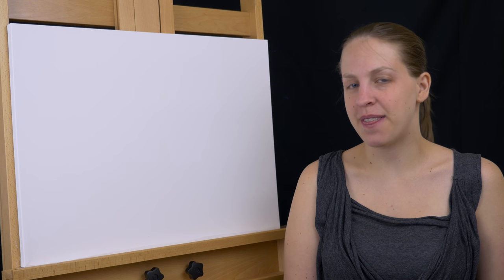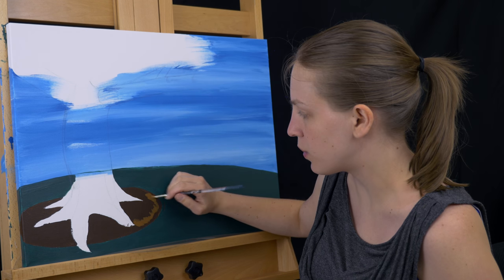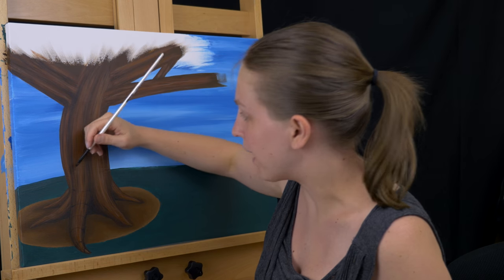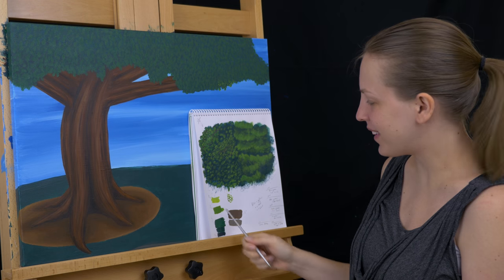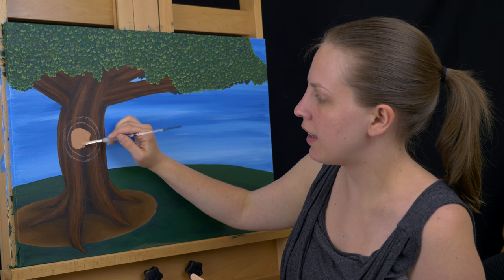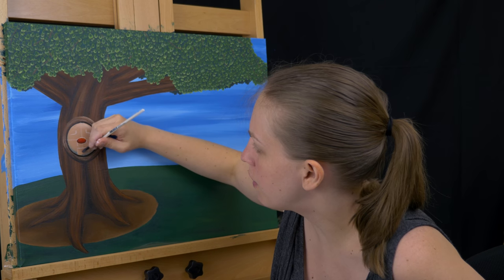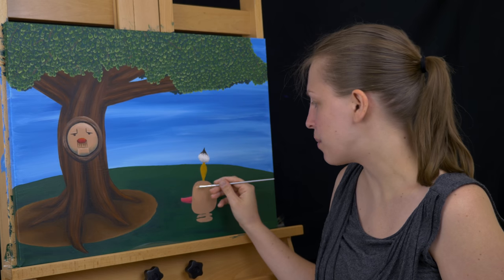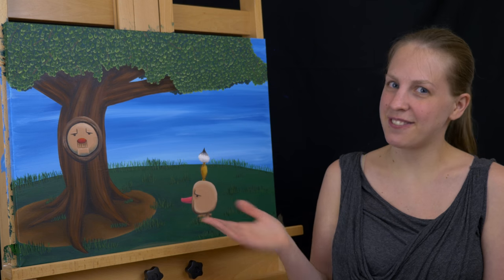Chulip - "Lover's Tree" Painting (Full Version)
Today I'm painting the Lover's Tree from Chu♥lip!

 • Canvas: 18x24 Gessoed in white
 • Favorite Brushes: Blick Studio, Liquitex Basic, and Simply Simmons
 • Paint: Golden Heavy Body Acrylic in: Primary Cyan, Primary Magenta, Primary Yellow, Titanium White, Mars Black, Jenkins Green, Burnt Sienna
 • Specialty Items: Golden High Flow in: Shading Grey, Titanium White, Chalk pastel pencil, Watercolor pencils